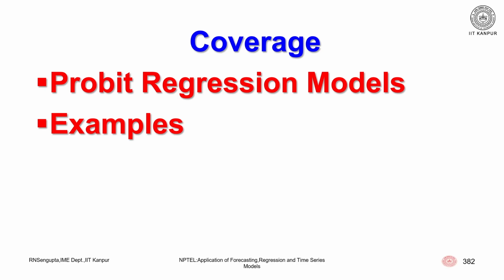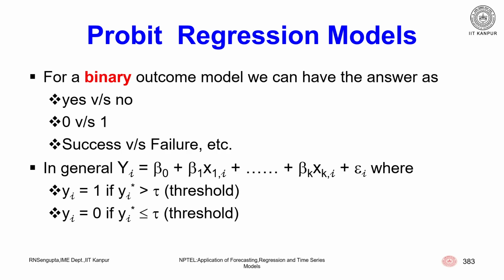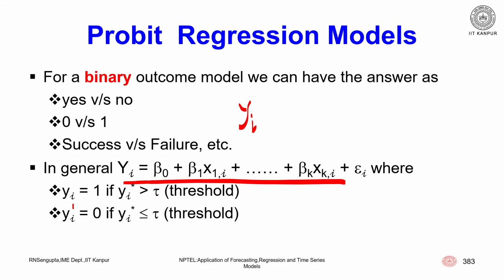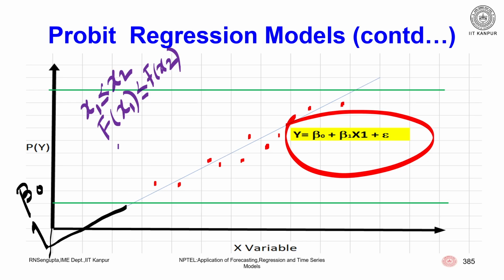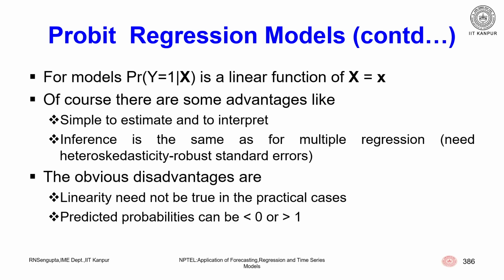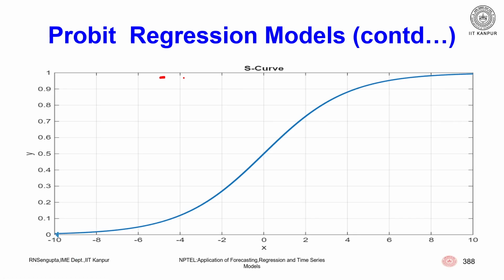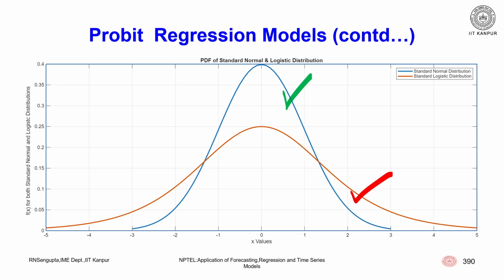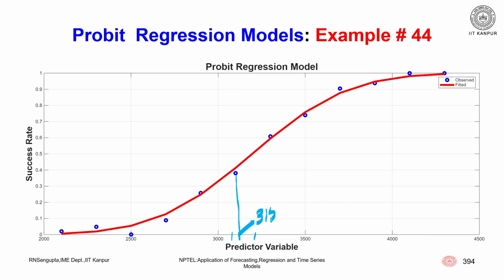Lecture 50: Probit Regression Models, Examples